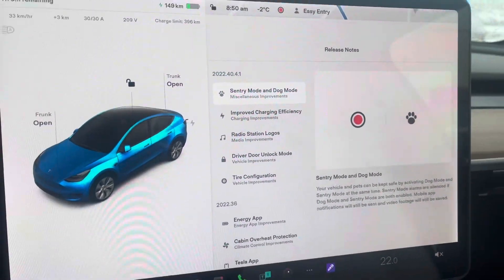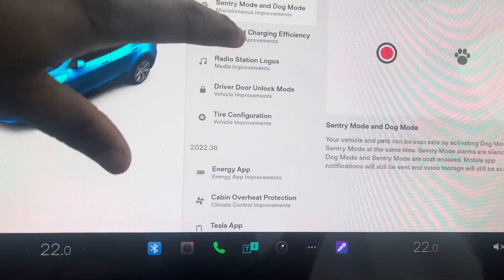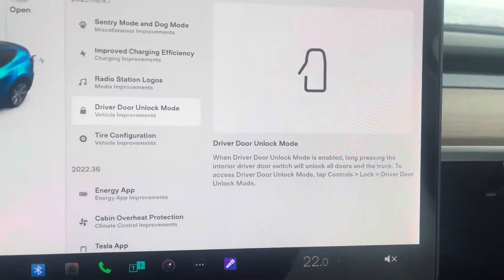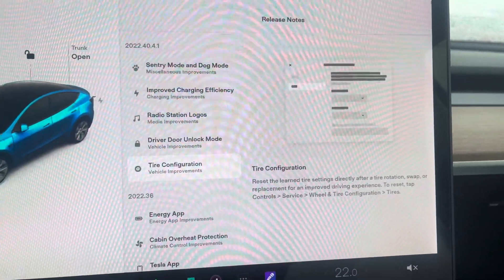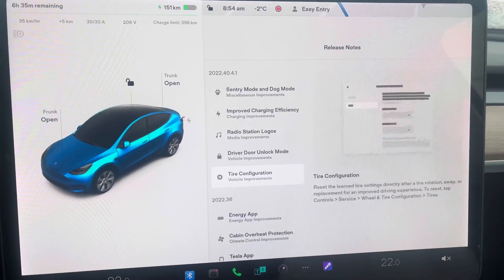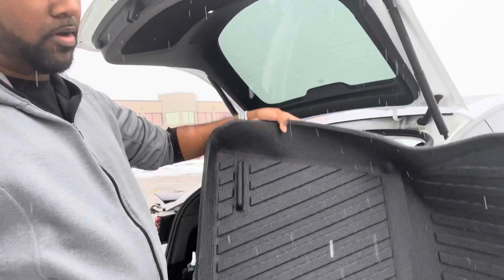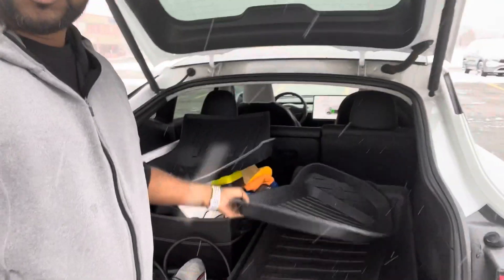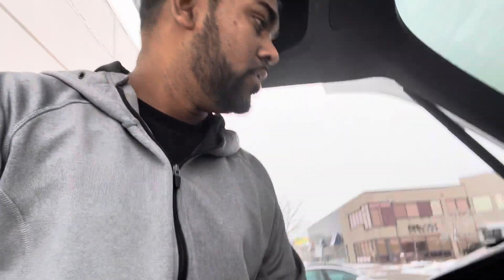TESLA SOFTWARE UPDATE 2022.40.4.1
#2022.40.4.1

Amazon US
Amazon UK

Effective: 09/02/2022 9:00 AM PDT ~ 09/30/2022 11:59 PM PDT